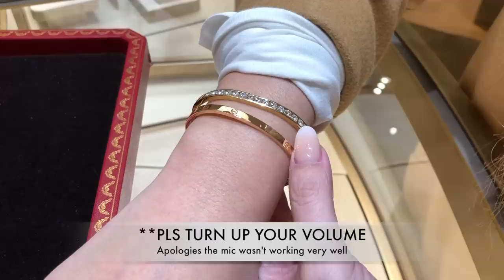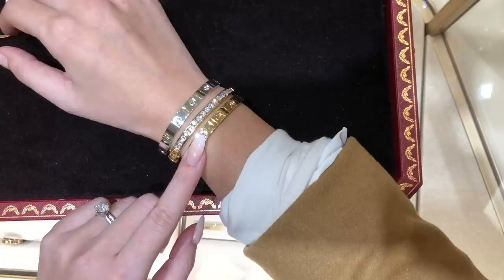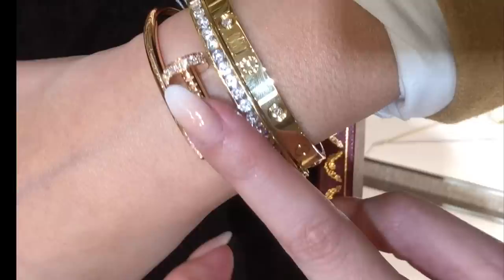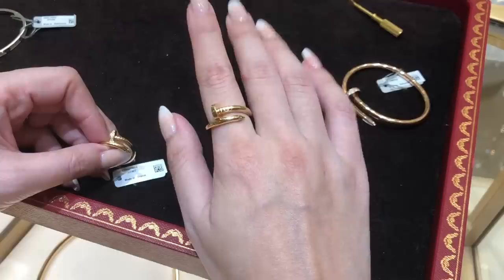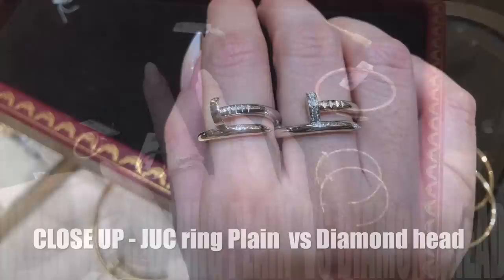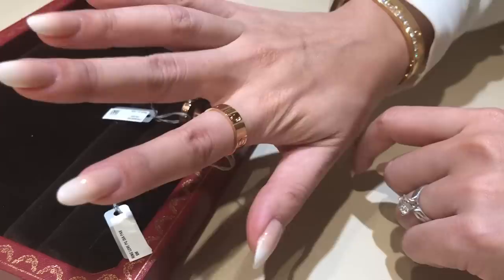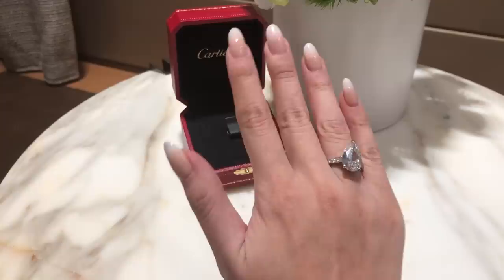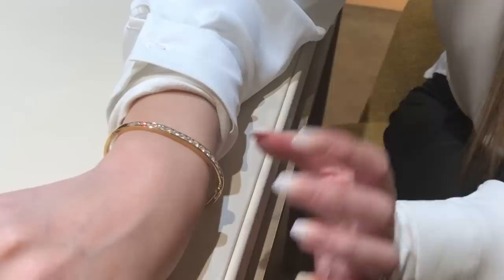CARTIER SHOPPING VLOG - OMG $500,000 RING 💍 YOU NEED TO SEE THIS! LOVE BRACELET OR RING?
What an EXPERIENCE! COME TO CARTIER WITH ME! I had the best time selecting my 1st piece for my birthday which is coming up this month. I SHOW YOU SO MUCH EYE CANDY and try on so many beautiful pieces for you guys! The service was exceptional and they even showed me a RARE $500,000 diamond ring after they just received it in store. OMG i was in jewellery heaven! lol
I hope you enjoy the vlog and I CAN"T WAIT to show you what I picked! Any guesses? UNBOXING COMING UP soon! xx Mel

(Pls share my videos with friends/family) HELP me reach 100K where I will do a HUGE giveaway! :) EKKKKK nearly there!

WHAT I'M WEARING:
Jacket: Zara (sorry sold out)

WRITE TO ME! 💌  would love to hear from you!
Syndal
VIC 3149
Australia